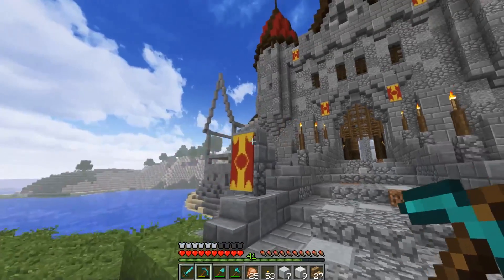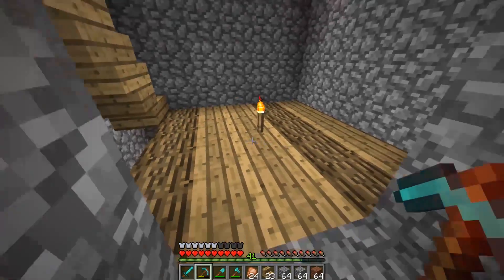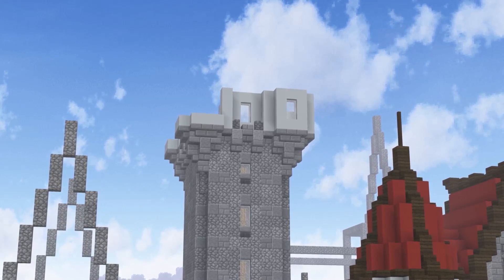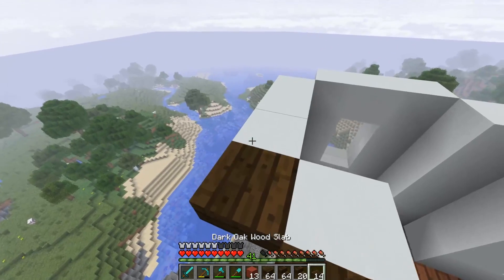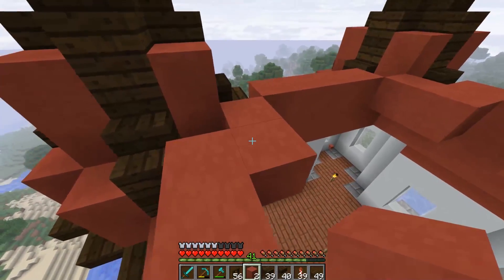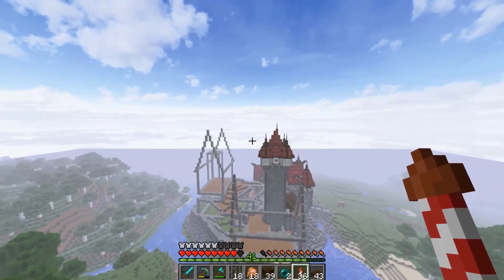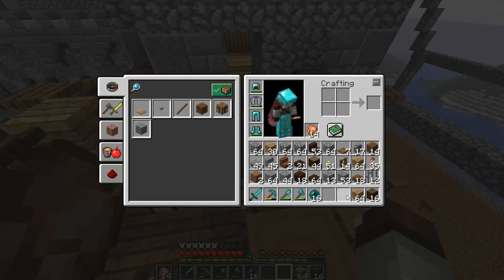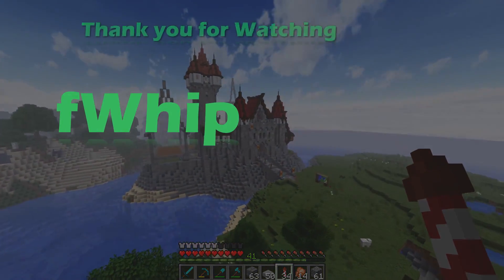Building with fWhip :: Castle Watch Tower and Gate :: #60 Minecraft 1.12 Single Player Survival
In today's Minecraft Survival Let's play Episode, We work on building our Minecraft Castle as we build up the first Castle Watch Tower and add the second Castle Gate!

:: About Building with fWhip ::

This series is a vanilla survival let's build series where I build a world with all of you! bringing you on for a new journey every episode!